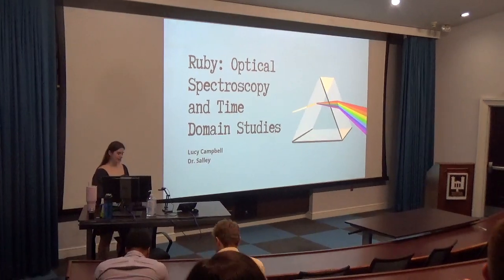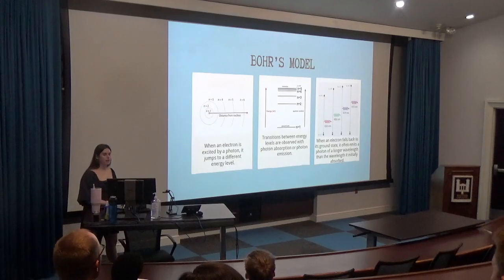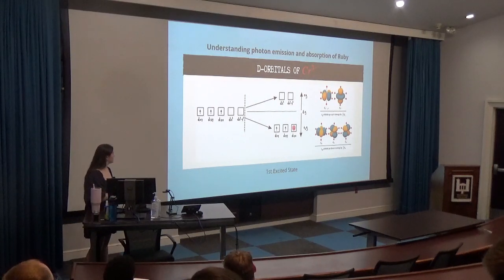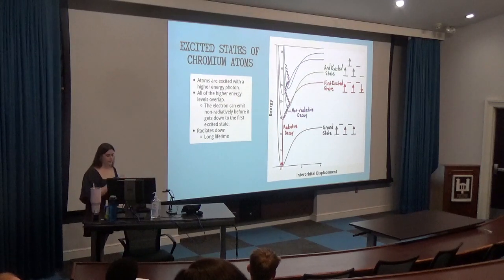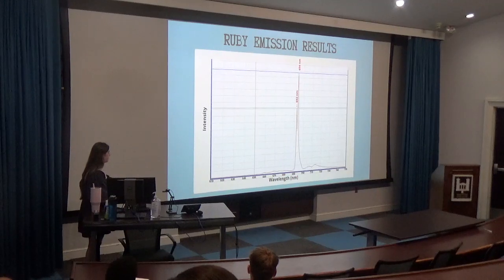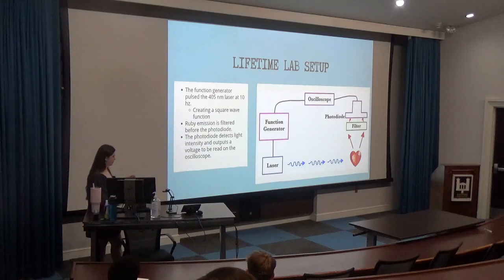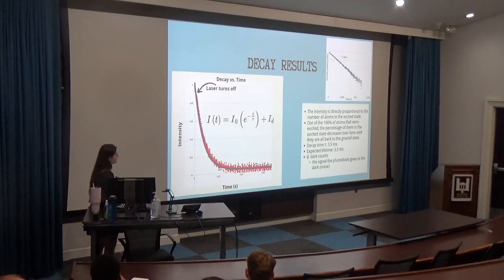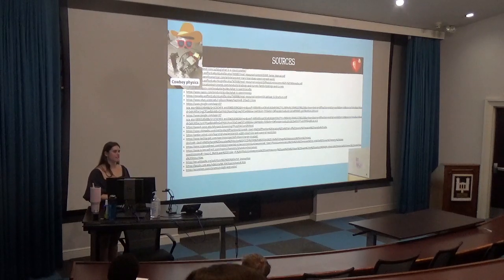Ruby: Optical Spectroscopy and Time Domain Studies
Presented by: Lucy Campbell
Faculty Advisor: Mackay Salley, Ph.D.
Student research presentations from Spring 2024 at Wofford College.